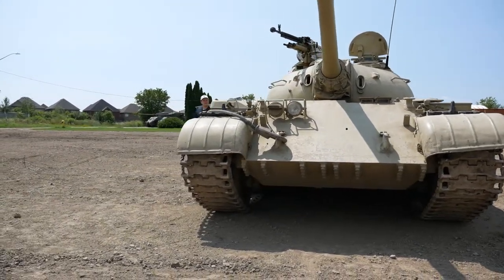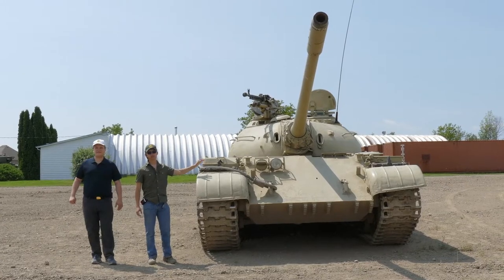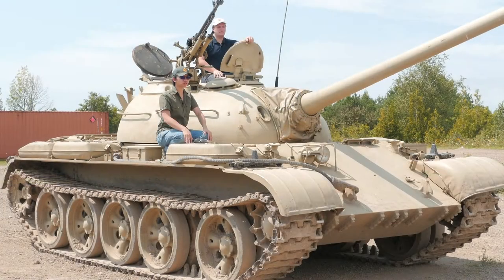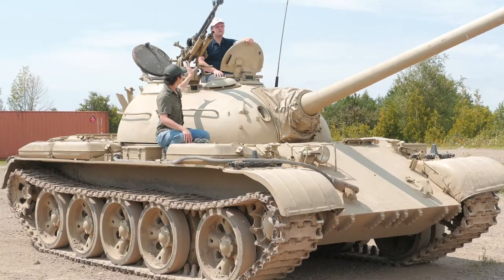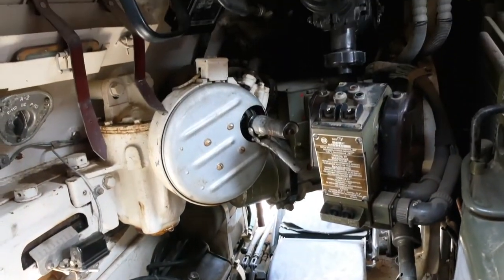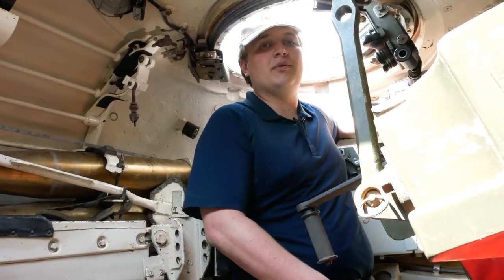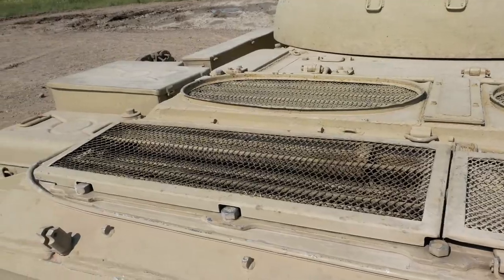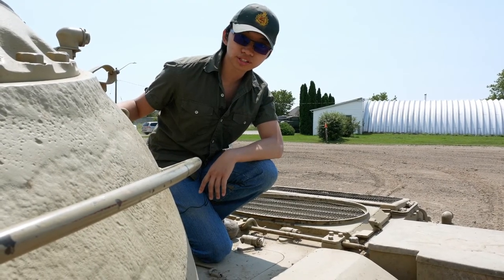Fighting Vehicles: T-54 Introduction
Our first Soviet vehicle is the famous T-54! This will be the first in a series of videos that will explore in great depth, the interior and exterior features of the vehicle.

Our thanks to the Ontario Regiment Museum for supporting us, to visit the donation page on their site, use this link: